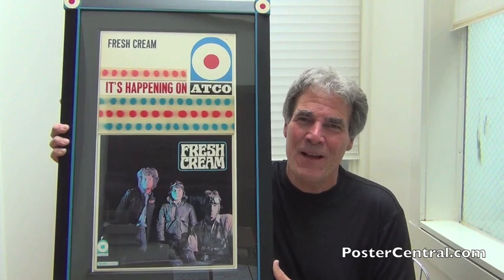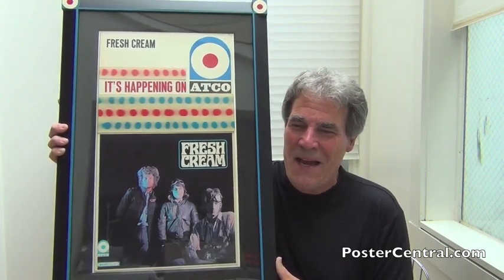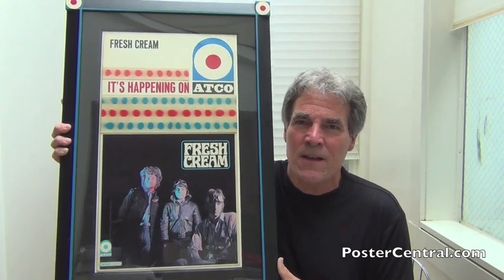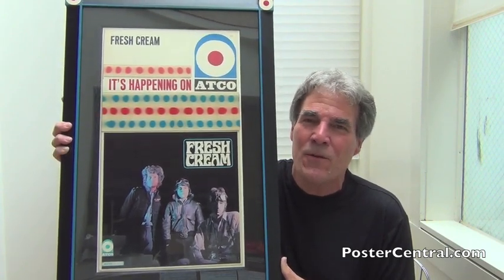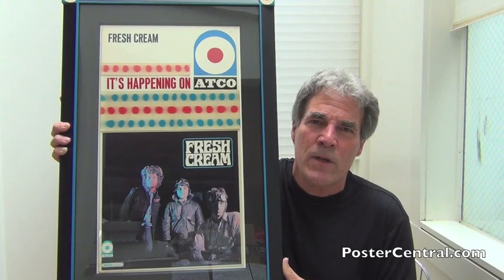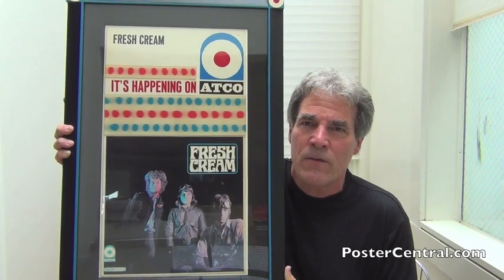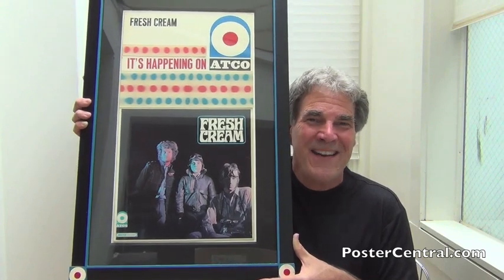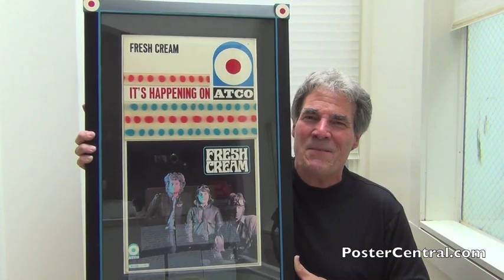Cream 1967 Debut Album Promo 3-D Cardboard Standee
Cream poster promotional promo merchandising retail display 3-D record-store advertising in-store Fresh Cream Atco 1967 cardboard shop store window memorabilia rare original old vintage easel-back standee 1966 stand-up collectible ephemera subway valuable scarce point-of-purchase lenticular sign

Eric Clapton, Jack Bruce, Ginger Baker

My name is Pete Howard and I researched, wrote, narrated and produced this video all by myself.  I’ve been a serious music-memorabilia collector since 1972, and still love to buy exciting vintage stuff, including collections.

which has an enormous amount of old collectible poster images. The Blog section also has 100’s more of these YouTube videos, with a very helpful menu.